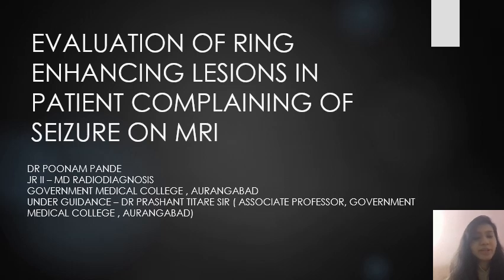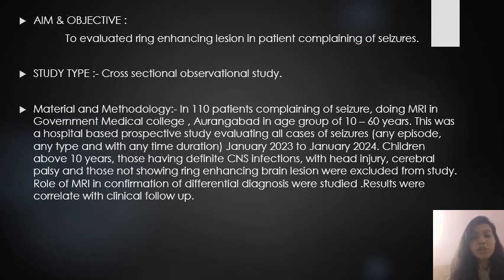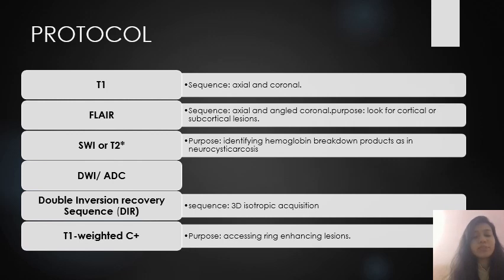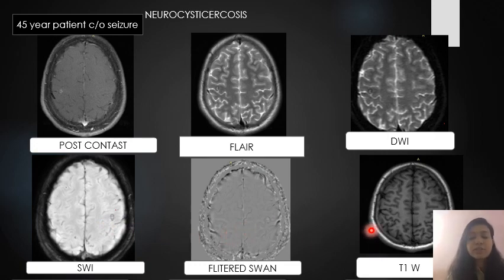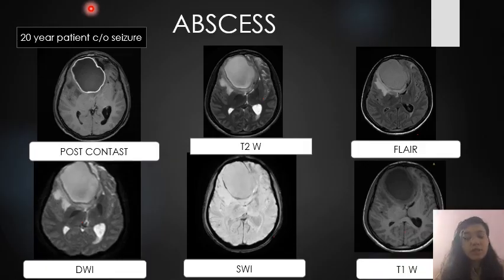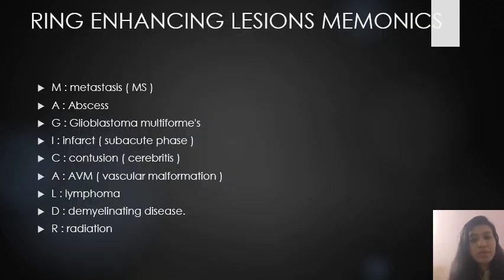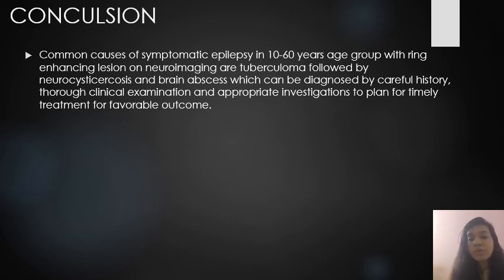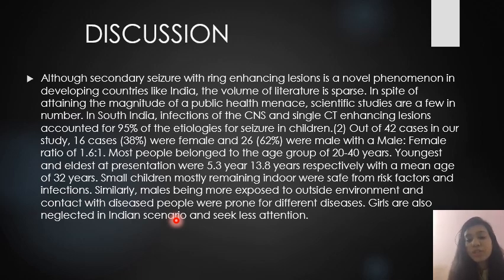Poonam Pande | MRI in Patients with Seizures & Ring Enhancing Lesions